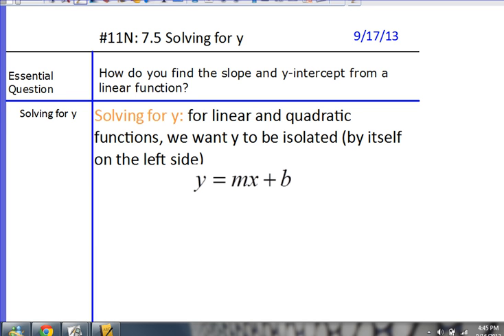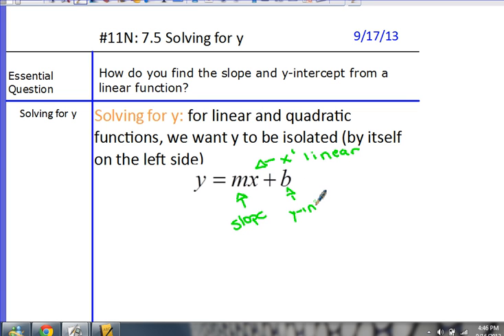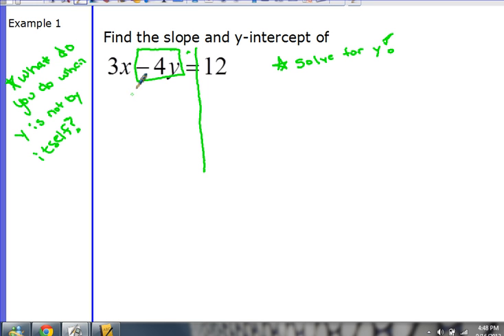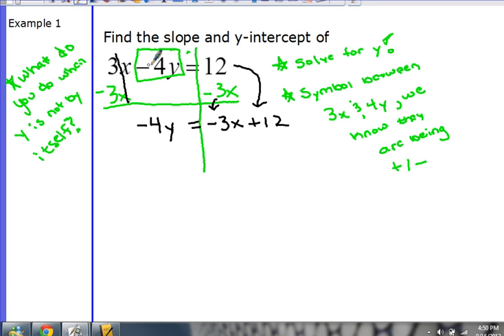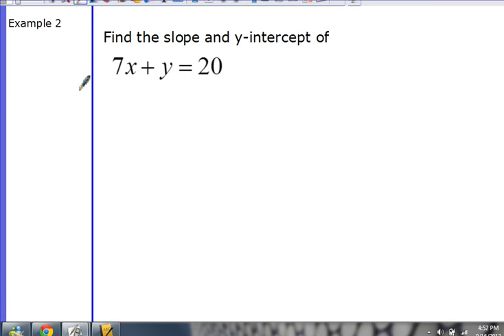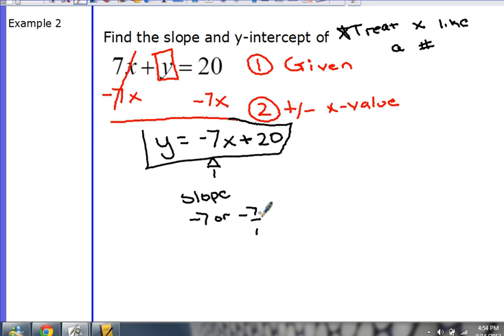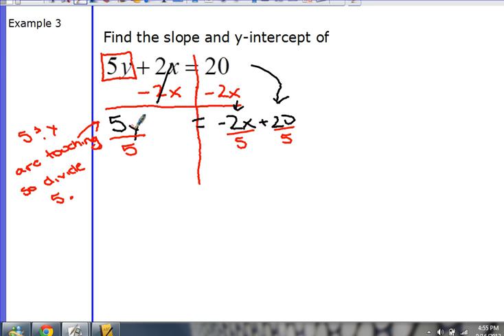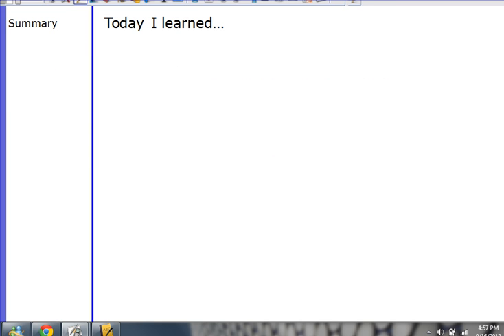Alg 1 CH 7 11N Lecture